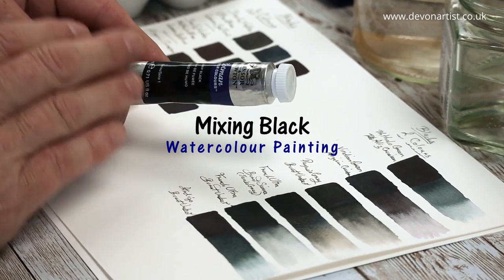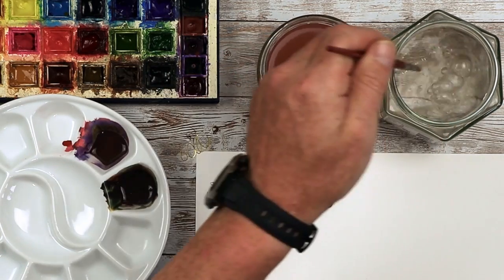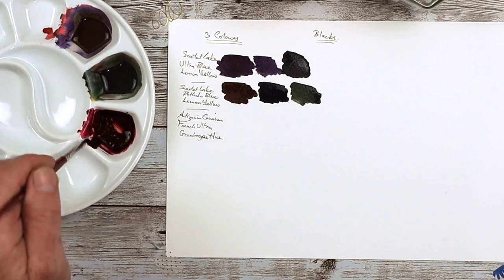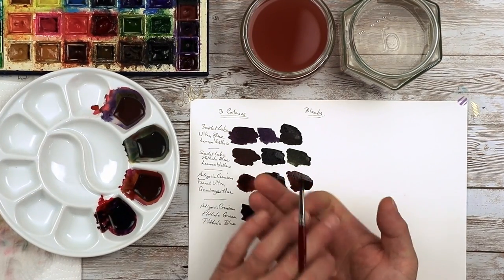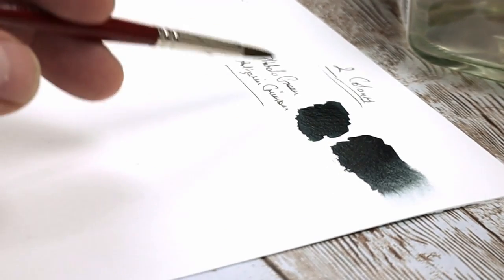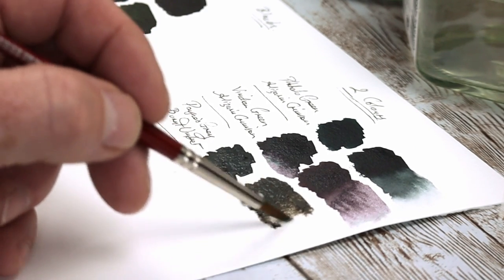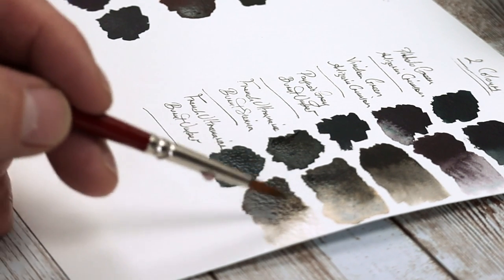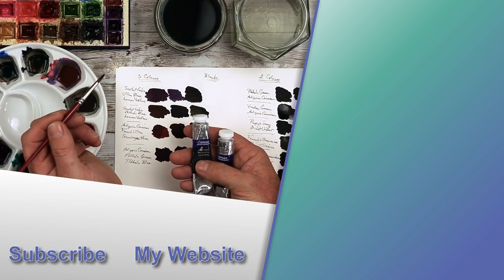How to MAKE BLACK Without Black Paint (How to Mix Black Paint)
Many traditionalists avoid pre-made blacks, so in this video I show you how to mix black paint from other colours.

You can obviously start with a basic red, blue and yellow combination, but in this video we explore a few different variations on this theme.  We also look at combining secondary colours in double mixes, and how mixes can be subtly changed by increasing or decreasing the level of each pigment.

If you would like to learn more about mixing dark colours, here's another video where I look at the subject

🕒 Timestamps 🕒
00:00  How to make black without black paint
00:16  Scarlet lake, ultramarine blue & lemon yellow
00:34  Scarlet lake, phthalo blue & lemon yellow
03:21 Alizarin crimson, French ultramarine & gamboge hue
05:33  Alizarin crimson, phthalo green & phthalo blue
07:36  Phthalo green & alizarin crimson
09:16  Viridian green & alizarin crimson
10:44  Payne's grey & burnt umber
11:37  French ultramarine & burnt sienna (Jane's Grey)
13:04  French ultramarine & burnt umber
13:49  Indigo & burnt umber